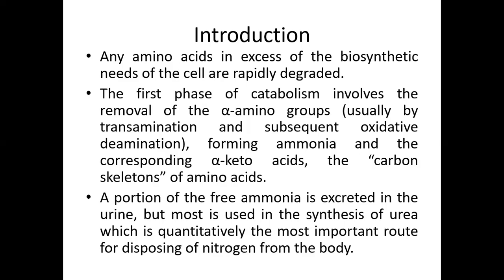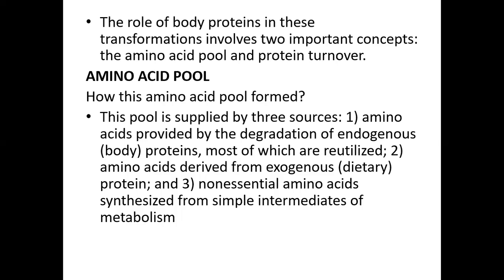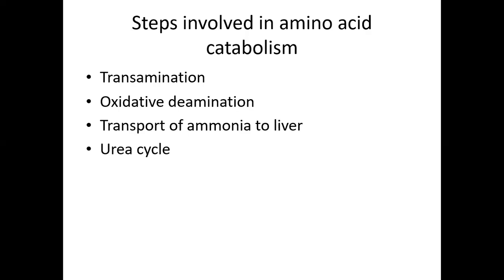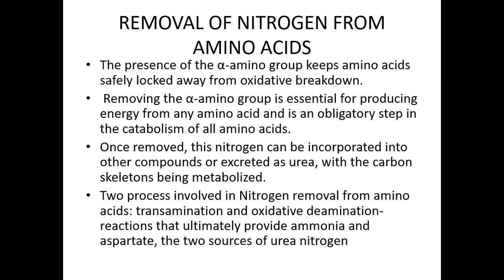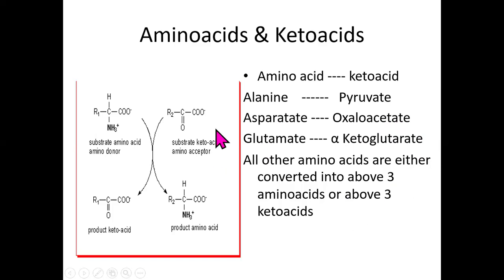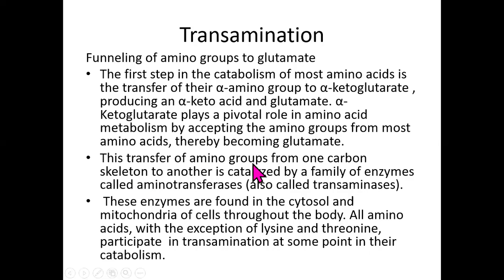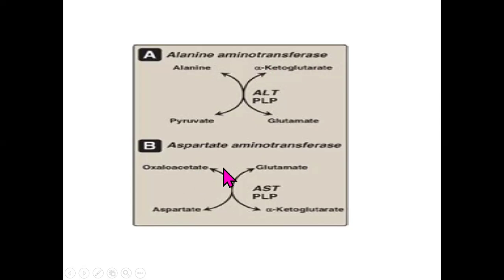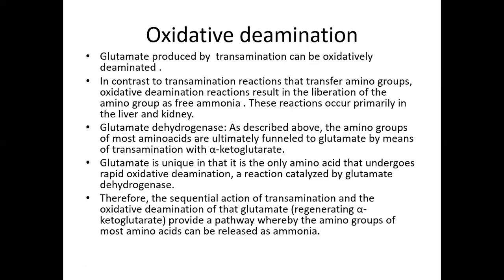Metabolism of amino acids I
Metabolism of amino acids